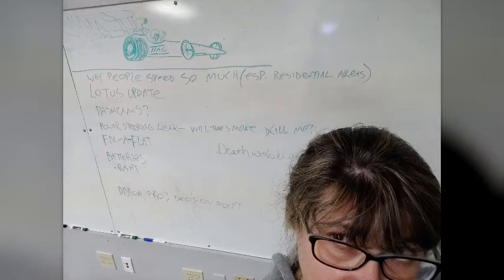If You Really, Really Want To Geek Out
Mickey’s Honda doesn’t want to hold a charge. Beka’s can’t unbolt her alternator (and needs your help). Dawn reminisces about speed-limits. Mickey wonders why there aren’t track-facilities where the average person can go and play. The gang revisits a listener question to discuss how a woman can avoid repair fraud, and how one can know if a mechanic really knows what he/she is talking about. Mickey talks about an ongoing attempt to make it illegal for people to work on their own cars. Ben has noticed some “cruise control weirdness” with one of his rental cars.

TTAC records at Strongbox West, in Atlanta.

Sept 5 Session 2 If You Really, Really Want To Geek Out